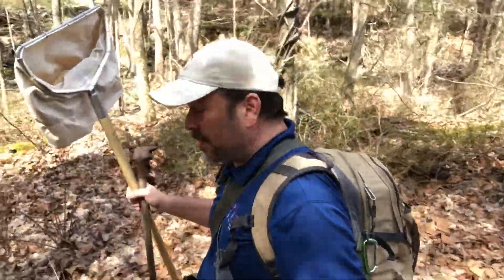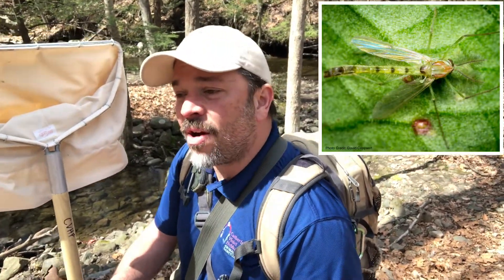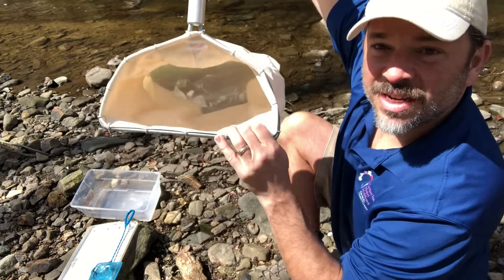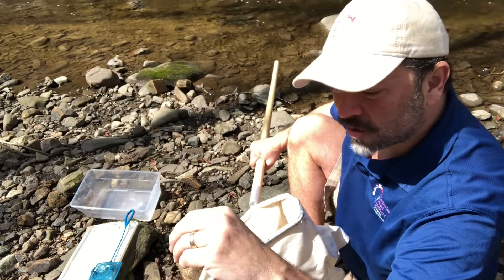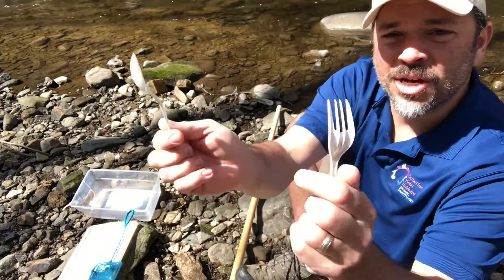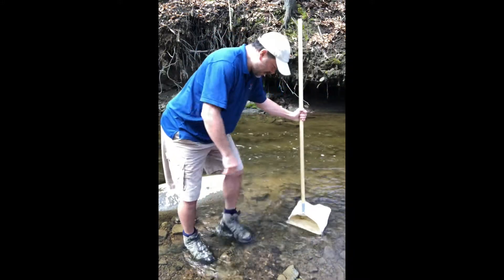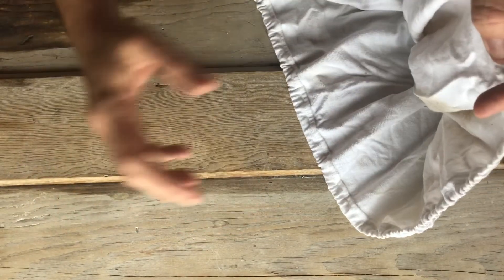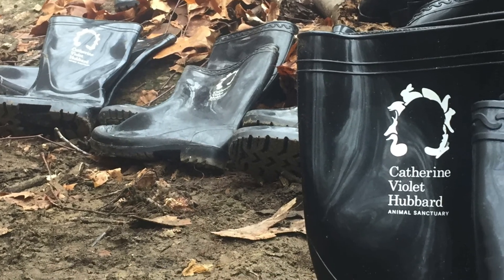Stream Study!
Water water everywhere! Mr. "T" explores the life flowing in the streams and shares the importance of keeping these waterways clean and healthy. See step by step how to create your own "sampling net" from homemade materials to catch invertebrates and other cool finds!